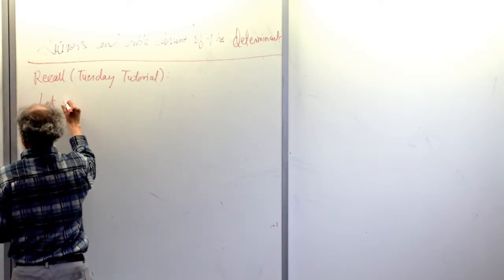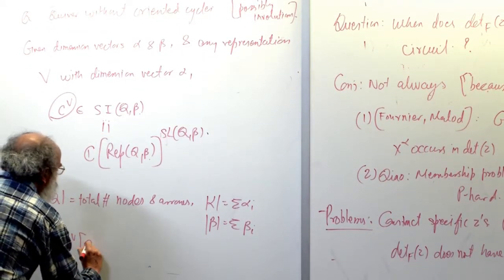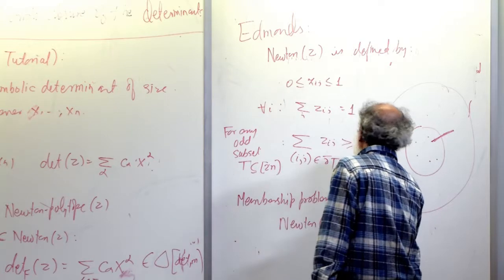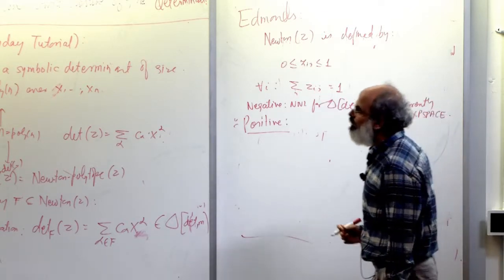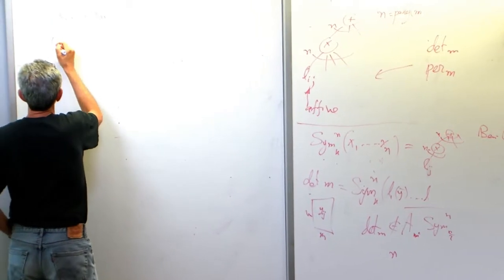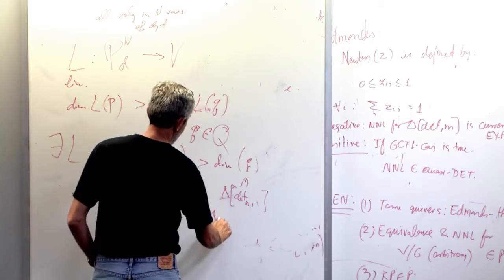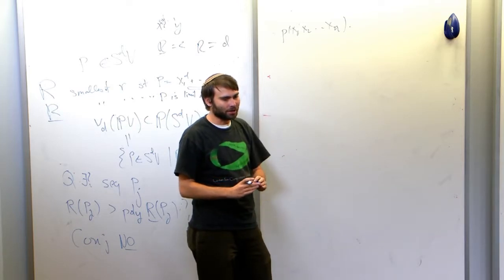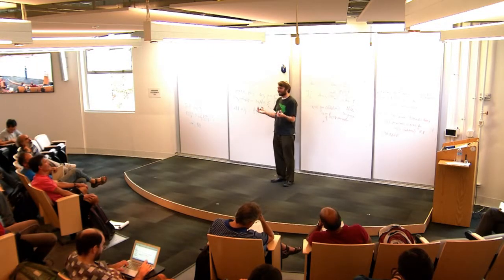Wrap Session part 2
Ketan Mulmuley, University of Chicago
Geometric Complexity Theory